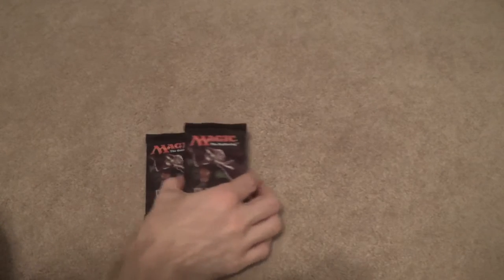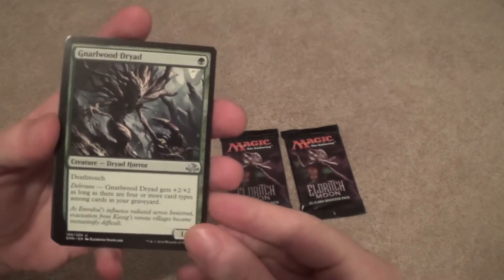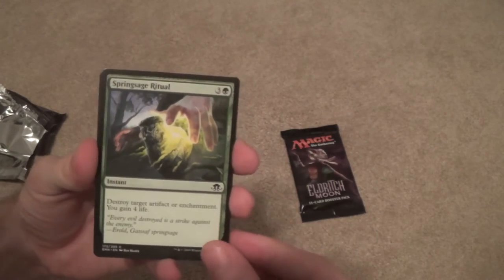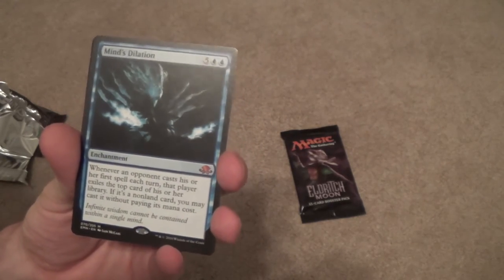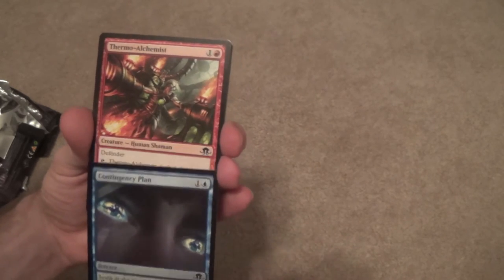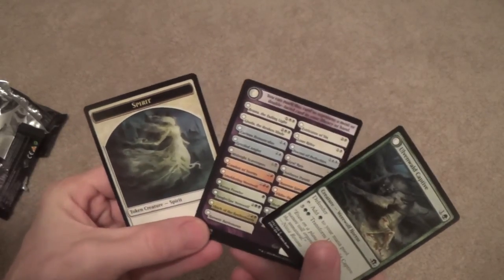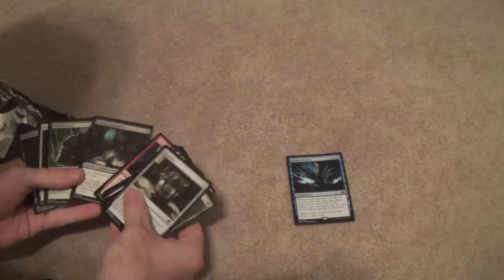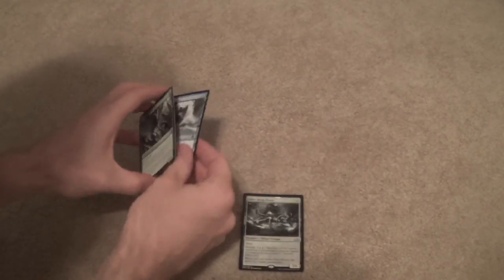TRIPLE Eldritch Moon Pack Opening & First Picks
Doesn't he look like one of the Doctors, or am I just crazy? Well, that would fit th flavor of the set, I suppose.

Thanks to our patrons:
Vladictus

Special thanks to Tap Start Games for allowing me to film at their store.